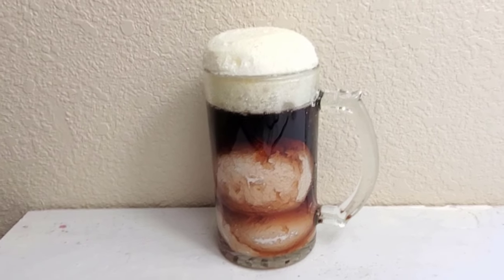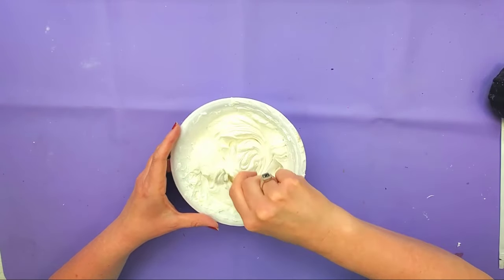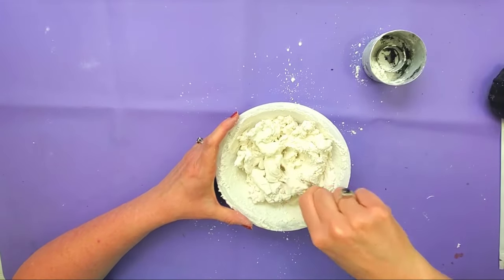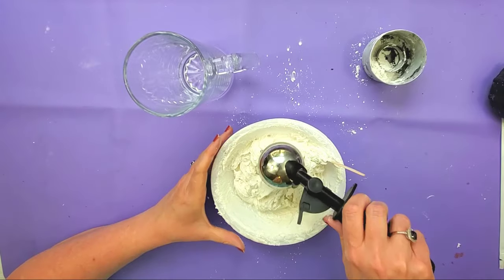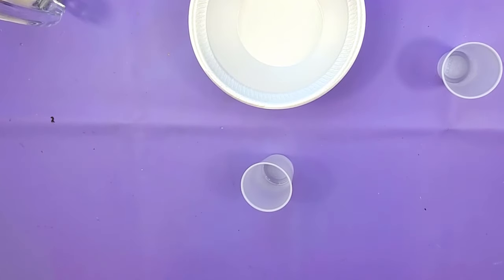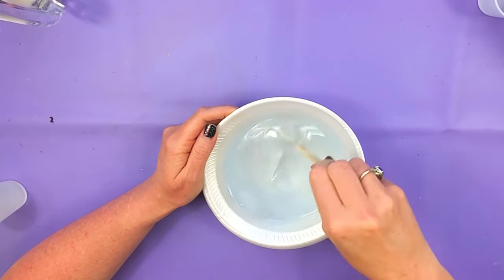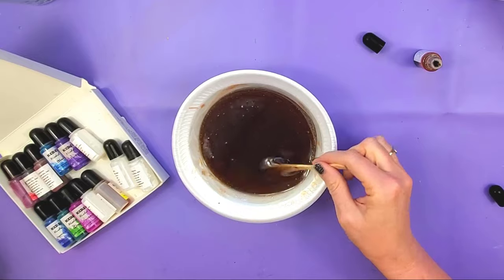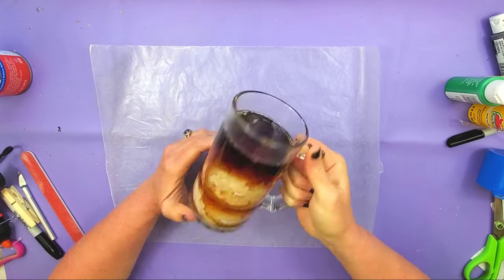FAKE ROOT BEER FLOAT with Fake Bake Ice Cream and Fake Soda Pop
This fake root beer float makes the perfect decoration for summer or ice cream themed decor.  I'll show you how to make realistic fake vanilla ice cream and fake soda pop to make a real-looking fake bake rootbeer float.

MATERIALS NEEDED TO MAKE THIS FAKE ROOT BEER FLOAT:
Lightweight Spackling
Ice Cream Scoop with release handle
Joint Compound Powder
Mug Or Glass
Apple Barrel Antique White
Deep Pour Resin
Alcohol Ink
Gap Filler
Kitchen Knife
Xacto Knife
Nail File
Popsicle Sticks
Mixing Bowl

CHECK OUT MY ETSY SHOP WITH PREMIUM TUTORIALS AND FAKE BAKE GEAR!